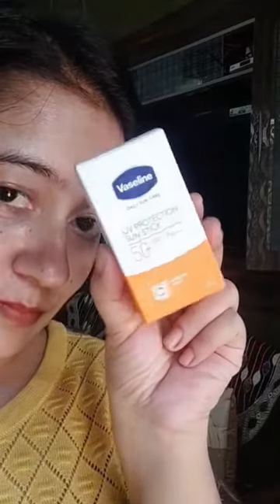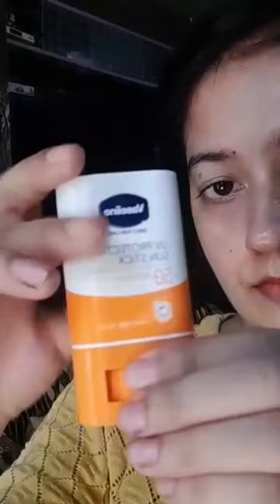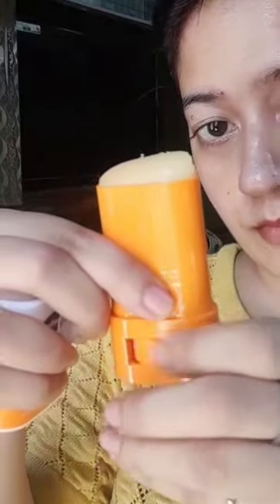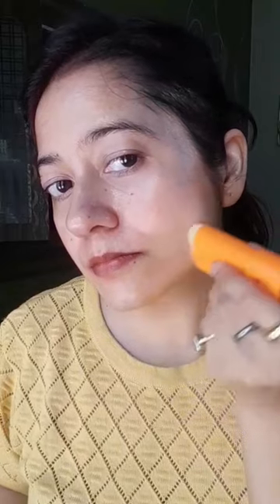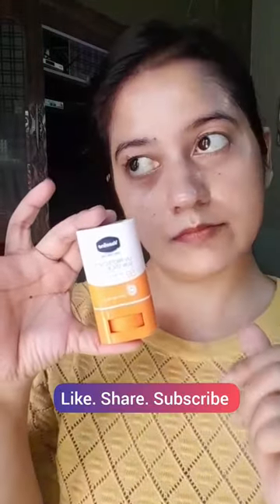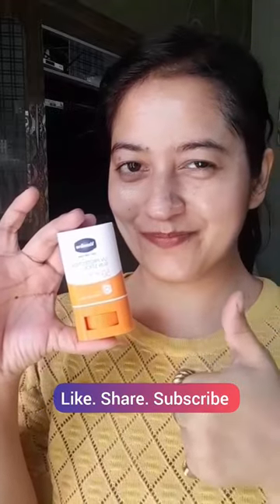Vaseline Sun stick 👍or👎review